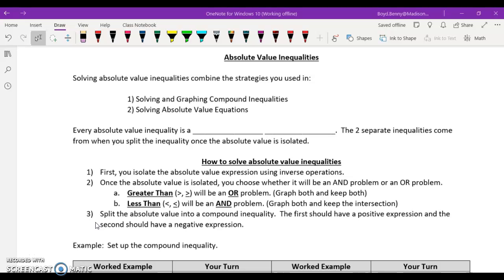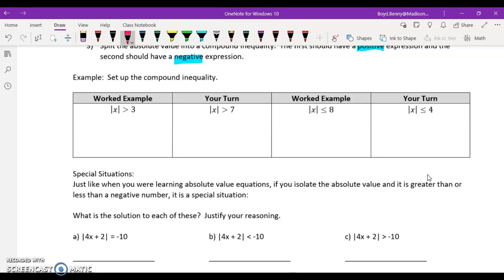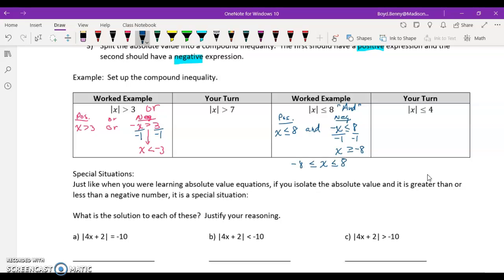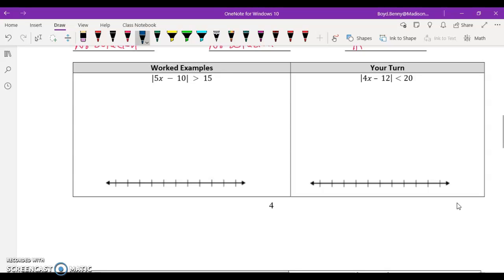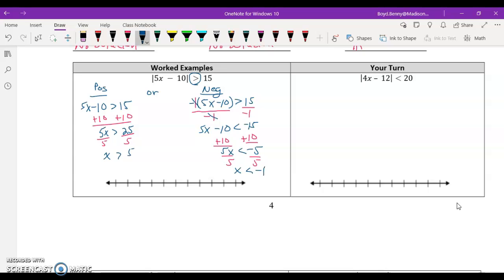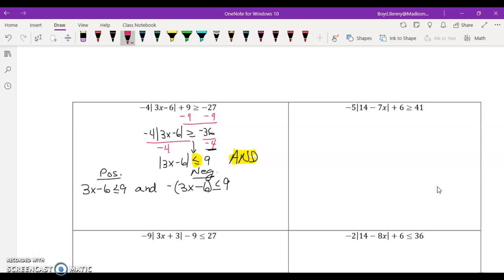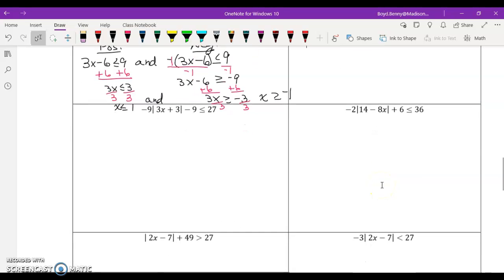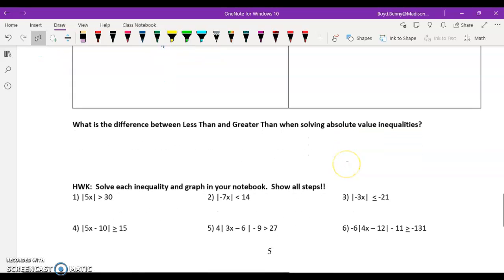Absolute Value Inequalities